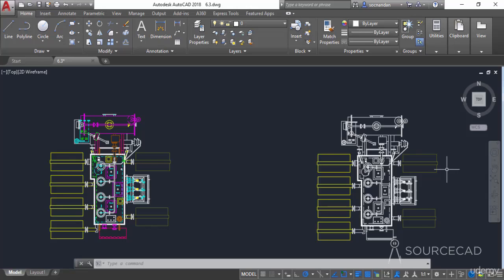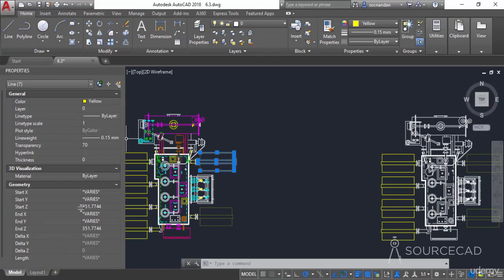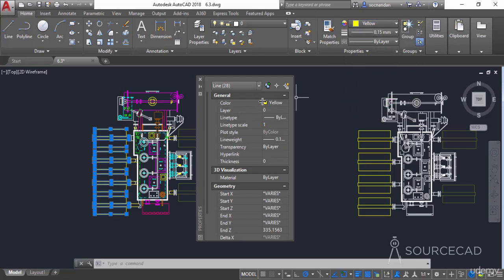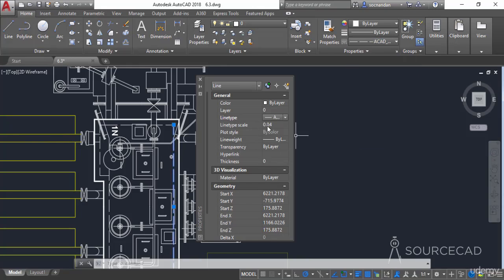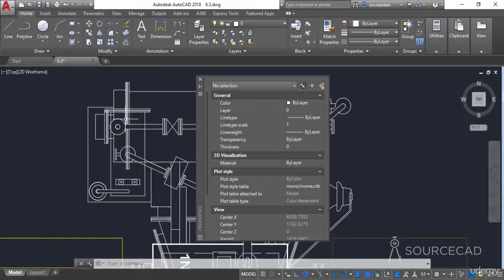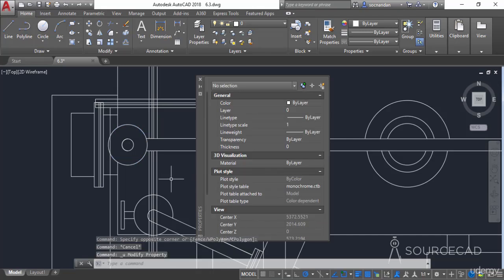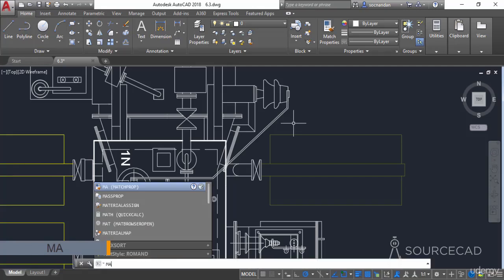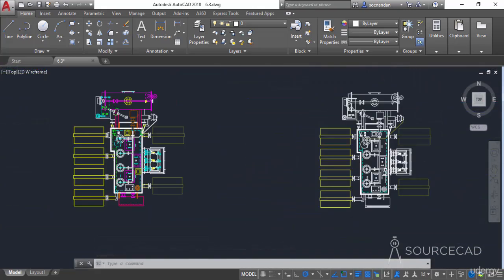053 Checking object properties